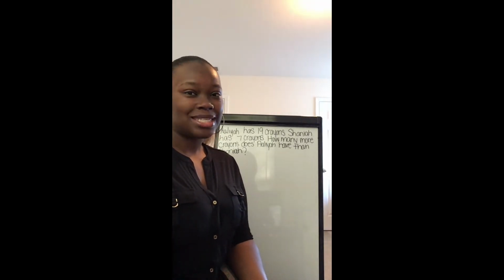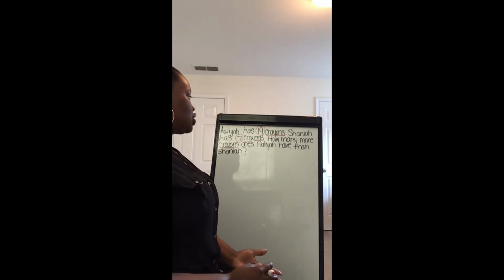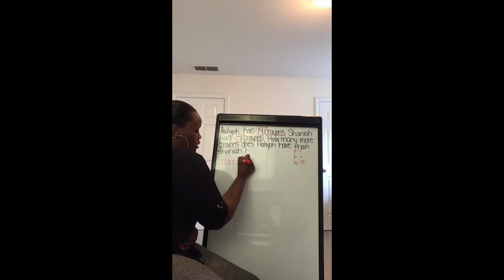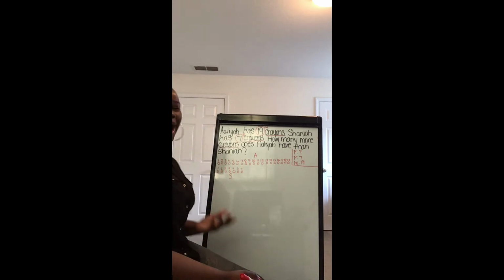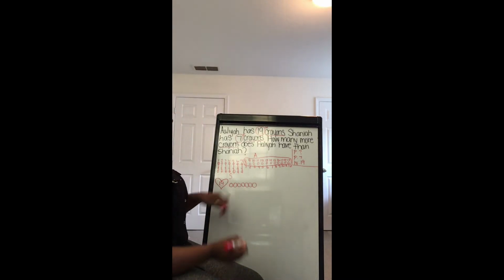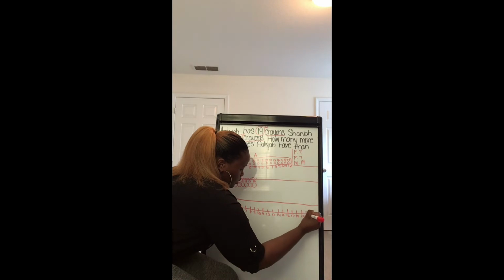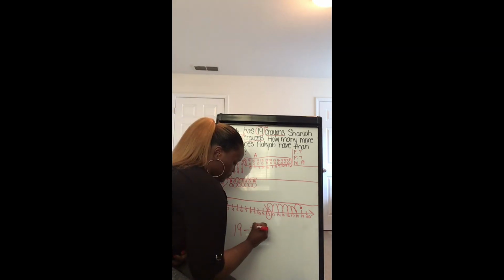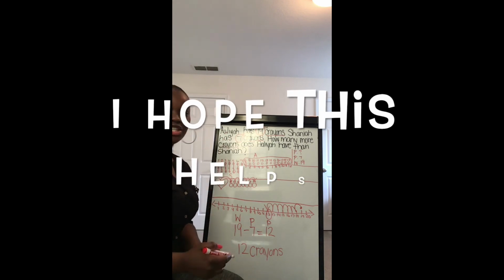RHCS K MATH STORY: COMPARE DIFFERENCE UNKNOWN